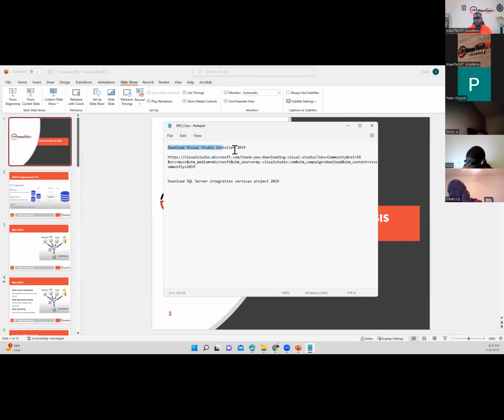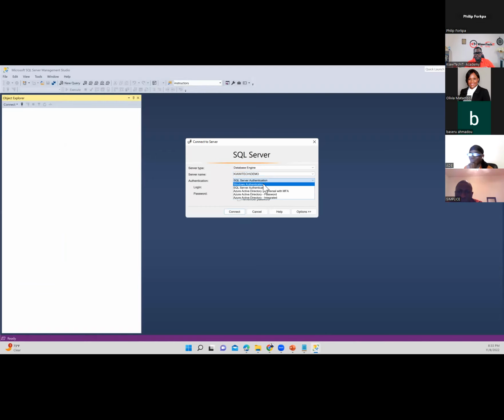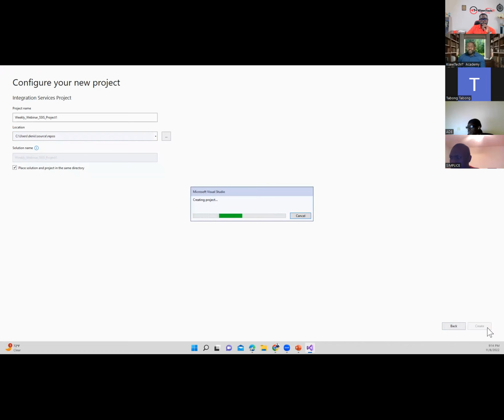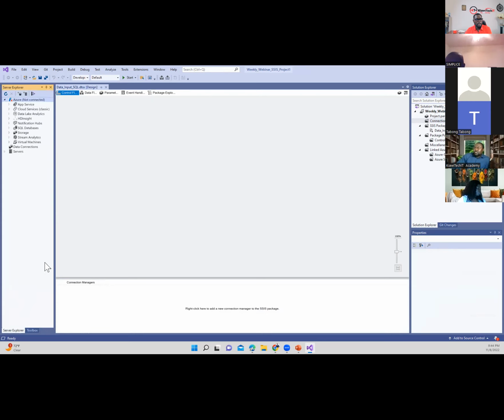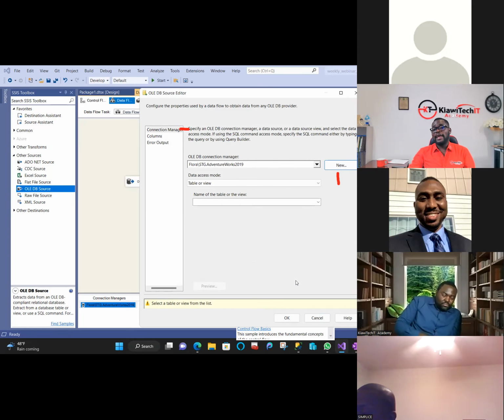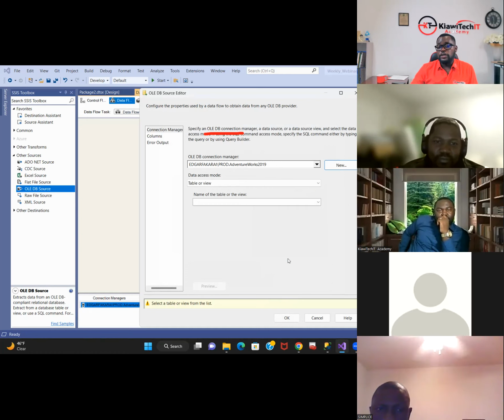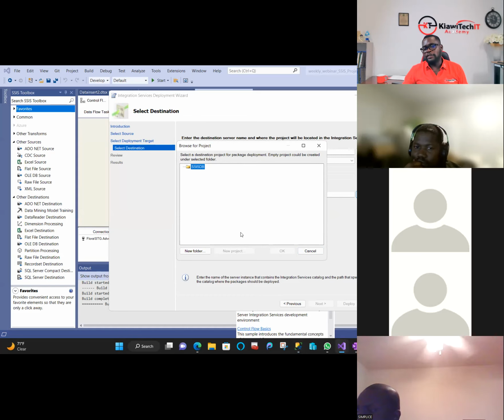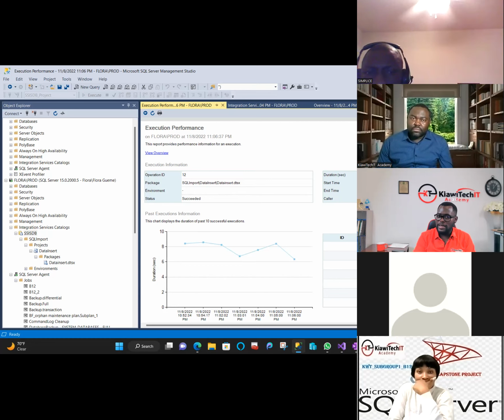Introduction to SSIS 2019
In this video, I introduce how to install and configure SSIS 2019.